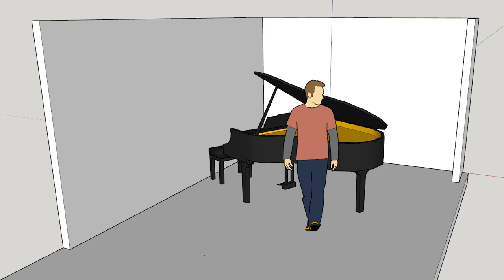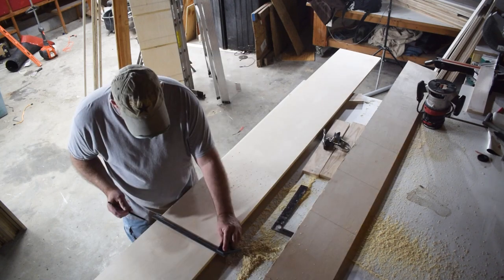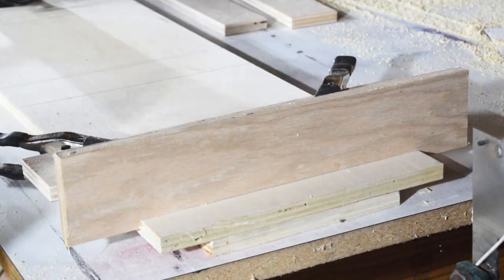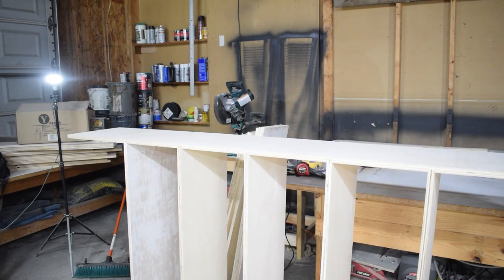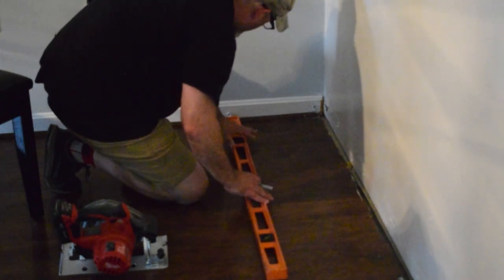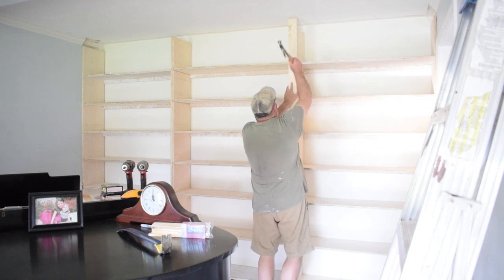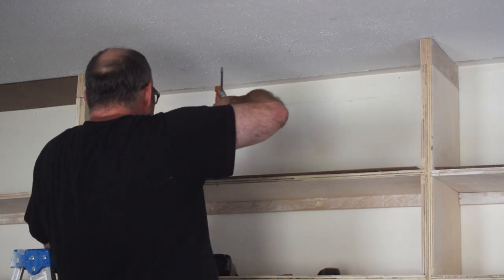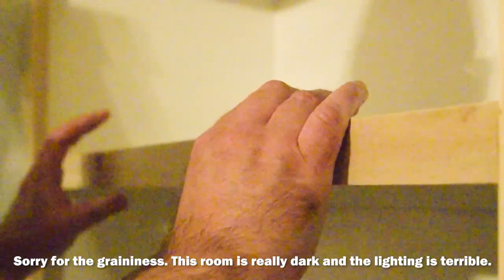Huge Built-In Shelf Project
We filled an entire wall with built-in bookshelves. Start to finish, see how I went about this project.